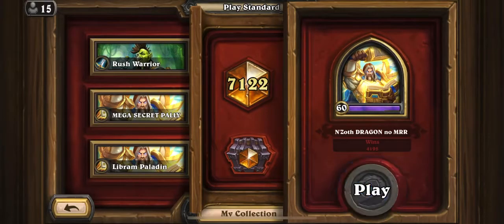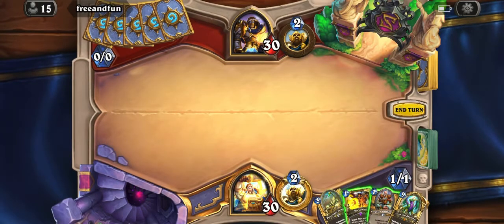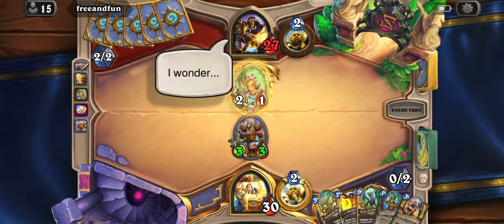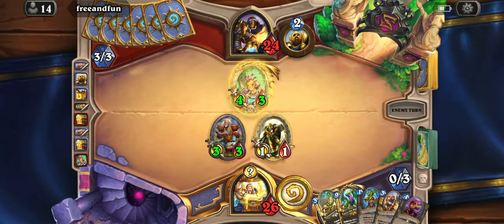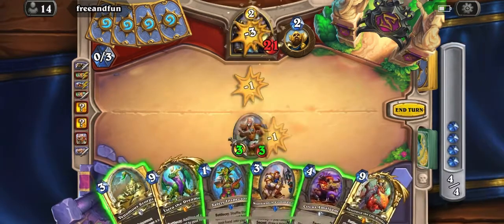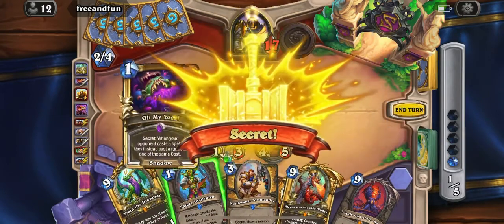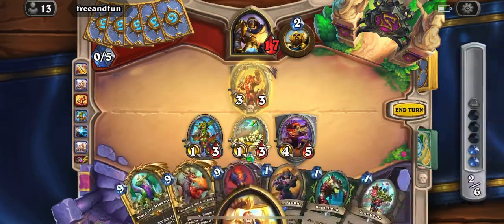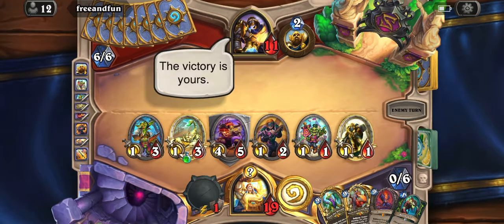N’zoth Paladin is crazy good | 75% Winrate | Hearthstone - Forged in the Barrens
Hello!

I’ve been doing nothing but Secret Paladin the past few days until I saw this N’Zoth Paladin on HSreplay. It really is a powerful deck!

Went 9-3 with it last night on stream but I edited a lot of stuff so I’m not exactly using the list on hsreplay.

Try this out as it has many taunts and also Circus Amalgams for added sure resurrects for N’Zoth.

N'Zoth DRAGON no MRR
Class: Paladin
Format: Standard

2x (1) First Day of School
1x (1) Galloping Savior
2x (1) Knight of Anointment
2x (1) Oh My Yogg!
2x (1) Reckoning
2x (1) Safety Inspector
2x (2) Hand of A'dal
2x (2) Redscale Dragontamer
2x (2) Sword of the Fallen
1x (3) Death's Head Cultist
2x (3) Northwatch Commander
2x (3) Venomous Scorpid
2x (4) Circus Amalgam
1x (5) Carousel Gryphon
2x (6) Hammer of the Naaru
 1x (9) Alexstrasza the Life-Binder
 1x (9) N'Zoth, God of the Deep
 1x (9) Ysera the Dreamer

AAECAdz5Awab2AON4QOY6gPb7gOwigS0igQMysEDns0Dg94Dhd4D+d4D9N8D4eQDlugDzOsDzusDz+sD0PcDAA==